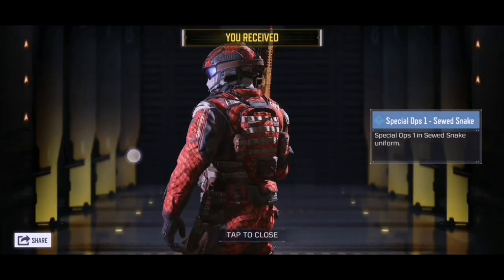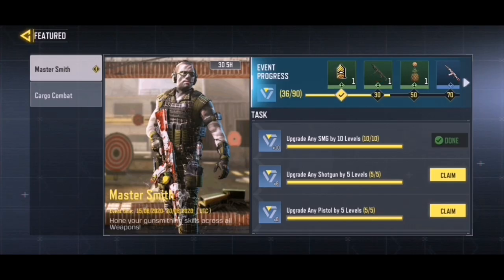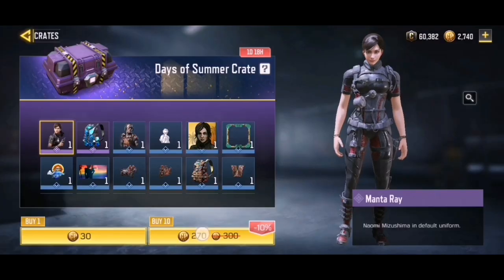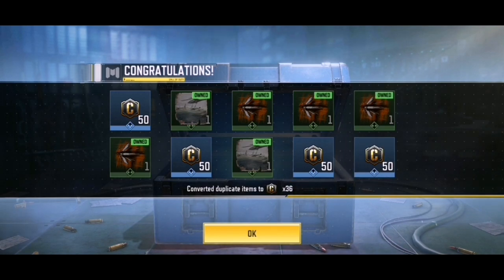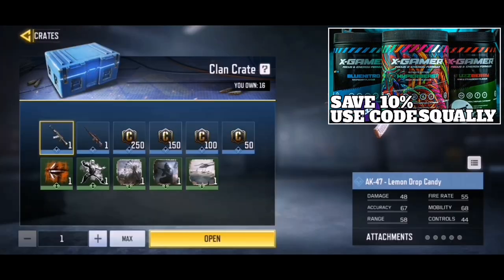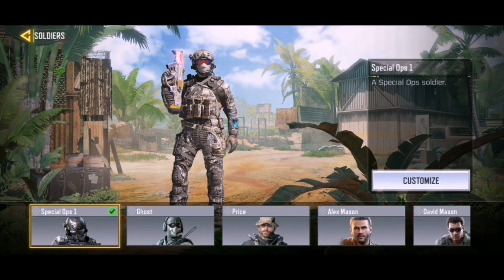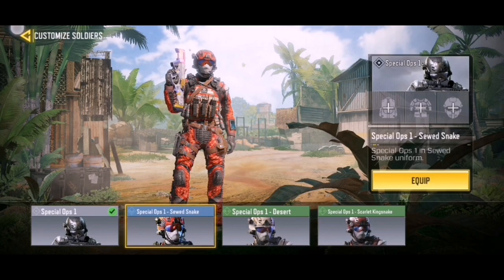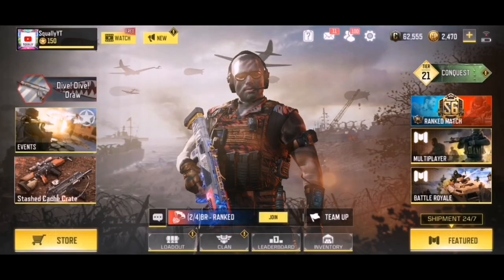Opening 50+ Free Crates! + Unlocking Free Characters & More! Cod Mobile season 9!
🔥Become a channel member for only $1,00. You will receive very cool Loyalty Badges.🔥

Leak Credit

OBL1V1ON

MUSIC Credit

It will really mean a lot to me and help me out a lot.